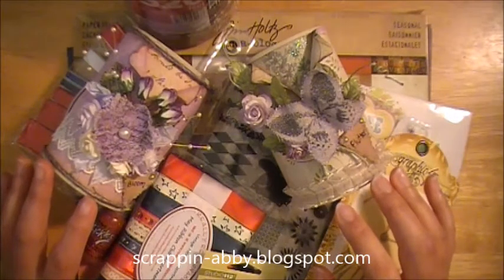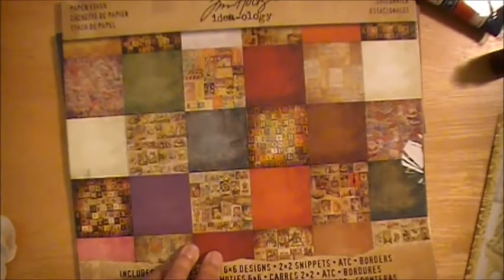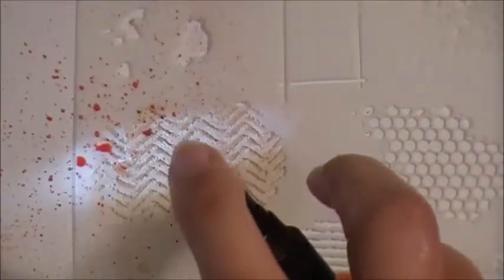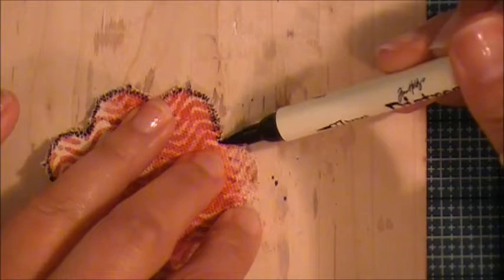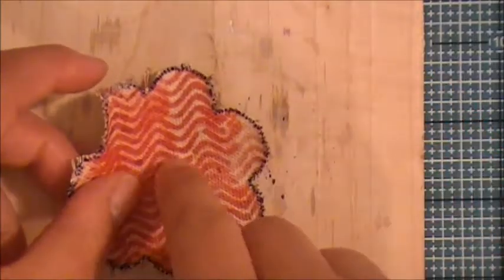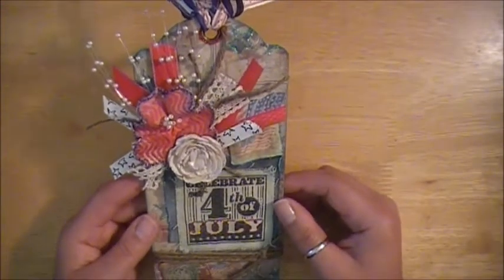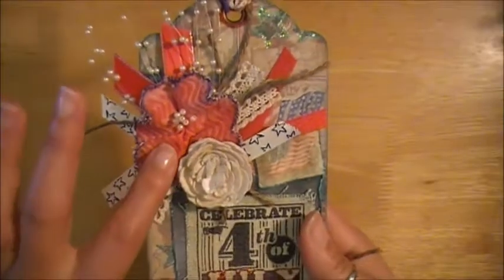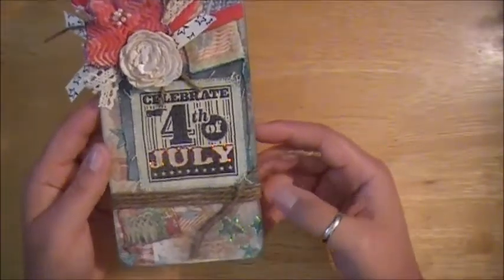Vintage 4th of July Tag Linnie Blooms DT Challenge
Sharing another DT project for Linnie Blooms. This is a vintage inspired 4th of July tag for the LB July Challenge~Patriotism.